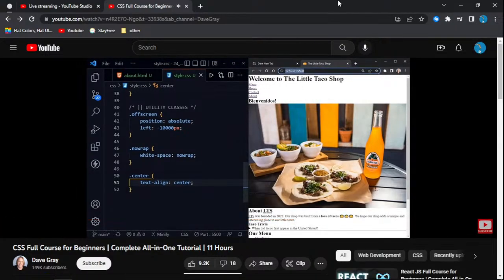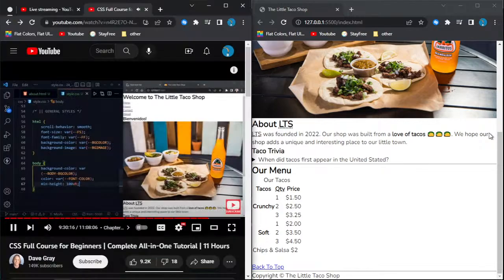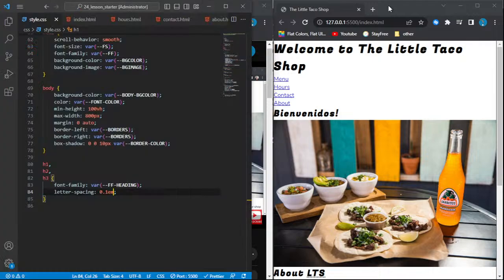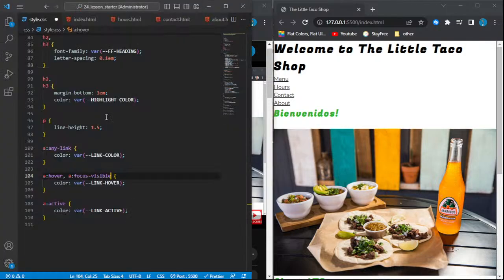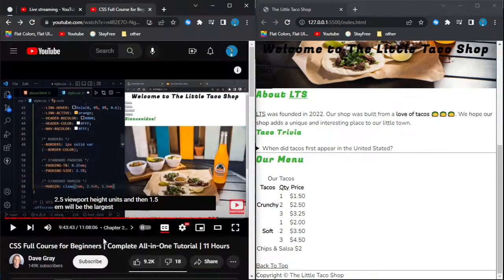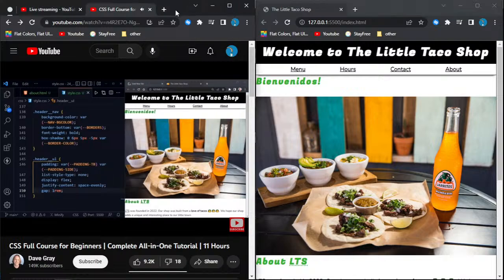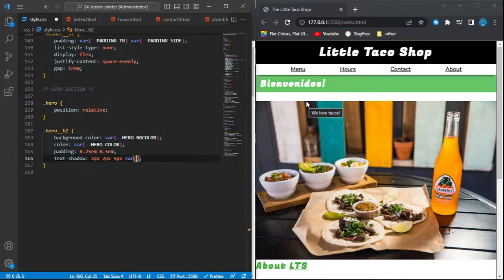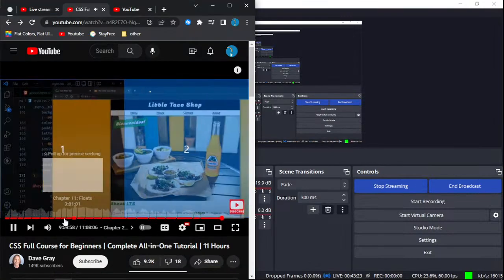My journey on learning WebDev | CSS #2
Hey, this is me learning how to code. In this series I will be learning  webdev.